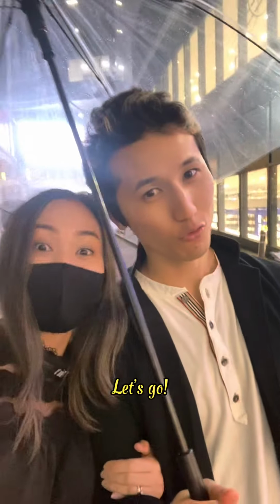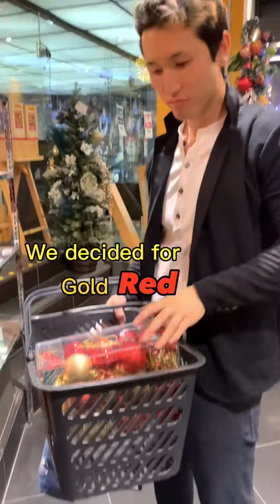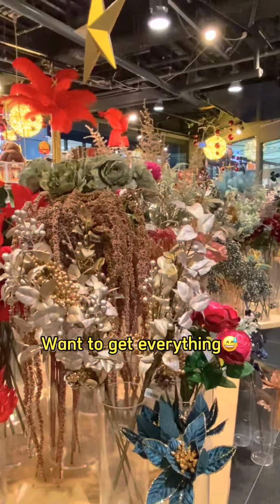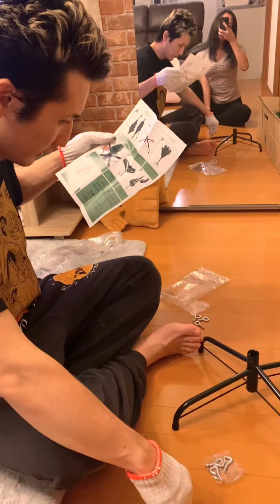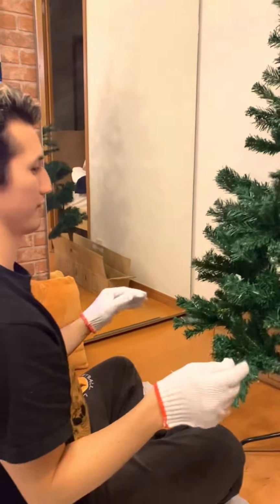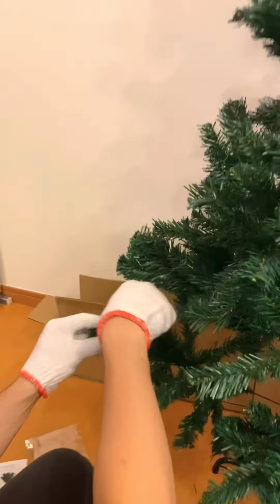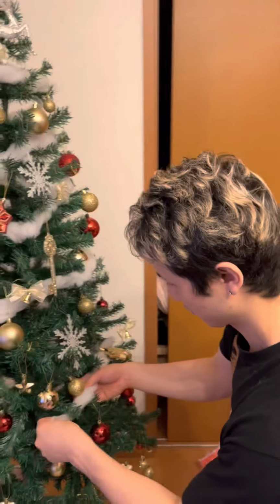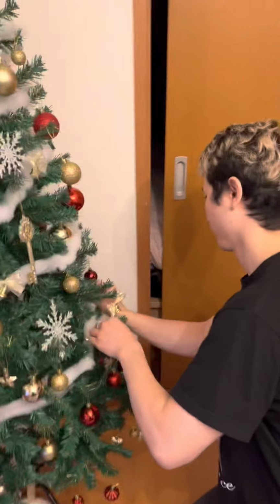Christmas Shopping in Japan and our First Christmas Tree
After 4years of LDR and missing Christmas together, finally we will  spend the holidays in our home in Japan plus my hubby’s first ever Christmas Tree and our first too. My heart is full.